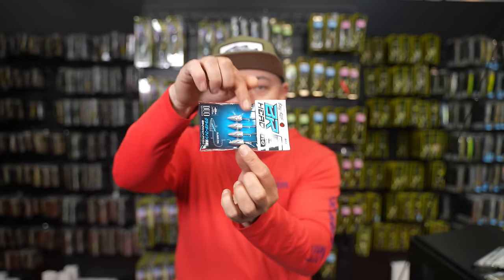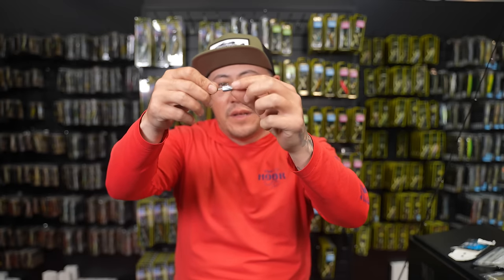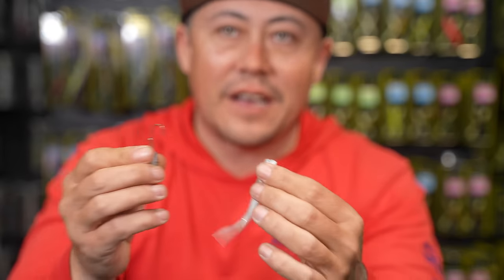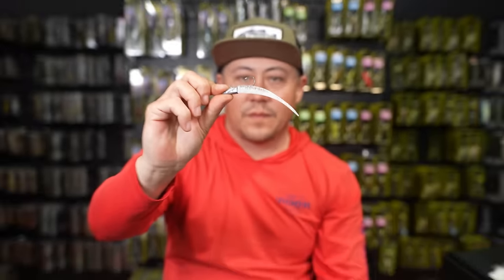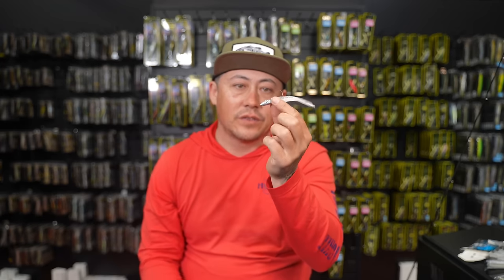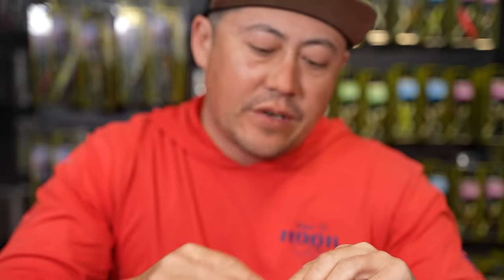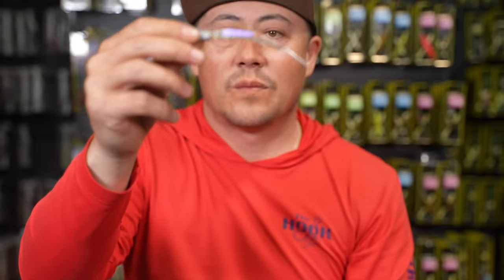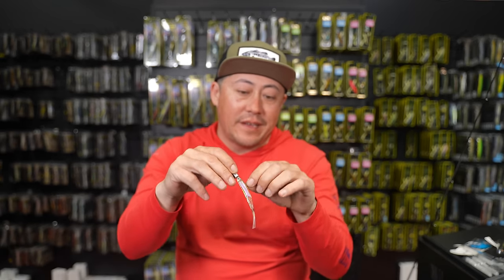This Is The Hottest New Japanese Technique That Is Taking Over The US!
Winding is the newest technique out of Japan that utilizes as a special darter head and straight tail worm to get an amazing darting action. Duo Realis makes both the BR Head and the BR Fish and the combination is taking over the fishing world!

MB01DNHTI2PVZYT